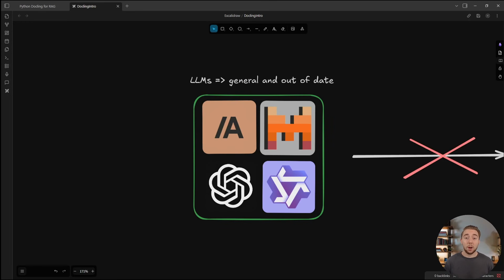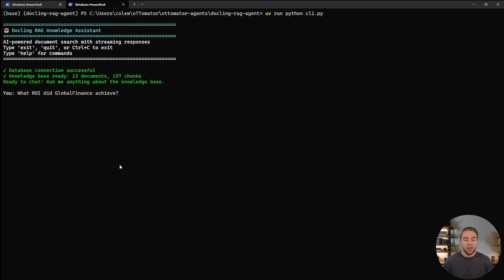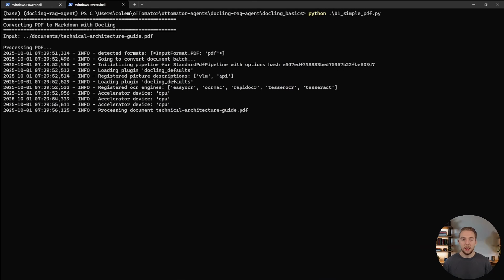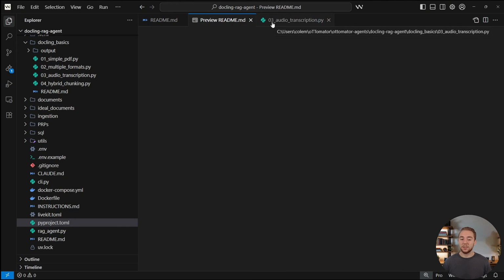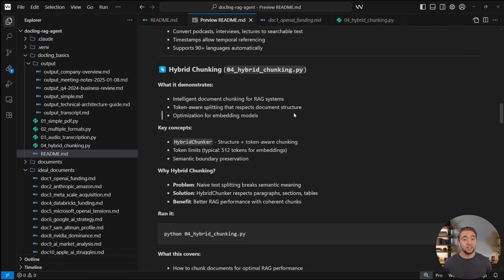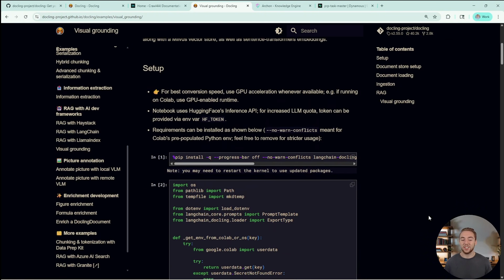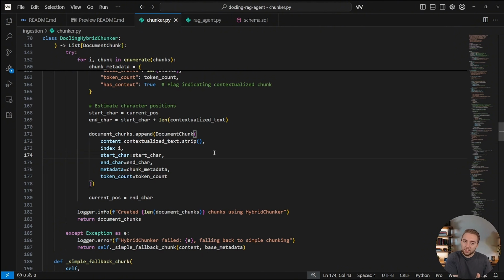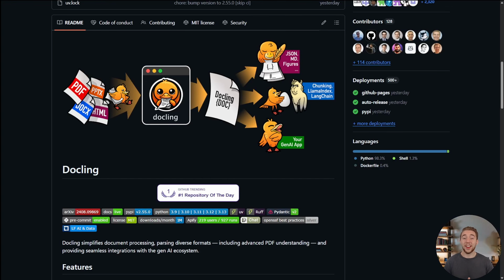Turn ANY File into LLM Knowledge in SECONDS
One of the biggest challenges we face with LLMs is their knowledge is too general and limited for anything new. That’s why RAG is so popular - it’s a method for providing an LLM with external knowledge you curate so it can become an expert on your data. The problem is, that “curate” step can be very difficult if you have data in a lot of different formats.

That is where Docling comes in! Docling is an open source data pipeline and chunking framework specifically designed to handle all your data formats and prepare them for LLMs.

In this video, I show you how to use Docling to extract text from virtually ANY file type and chunk it perfectly for a RAG system. Plus at the end, I even show you a RAG AI agent I built that uses Docling for the RAG engine which you can use as a template right now (link below)!

- If you want to see Docling in action in a production ready RAG pipeline and AI agent, check out Dynamous (Docling workshop this Friday!):

00:00 - Introducing Docling - RAG Made Easy
01:36 - Getting Started with Docling
03:33 - Dynamous Event - Full RAG Pipeline with Docling
04:04 - Example #1 - PDF Parsing
06:26 - Example #2 - Working with Different File Types
08:24 - Example #3 - Extract Text from Audio Files
10:30 - Example #4 - Hybrid Chunking
14:26 - More Docling Resources (So Many Examples!)
15:41 - Grand Finale - Docling RAG AI Agent
20:36 - Final Thoughts

Join me as I push the limits of what is possible with AI.